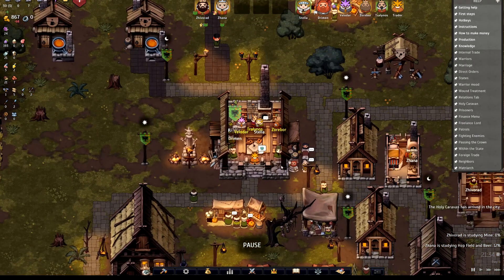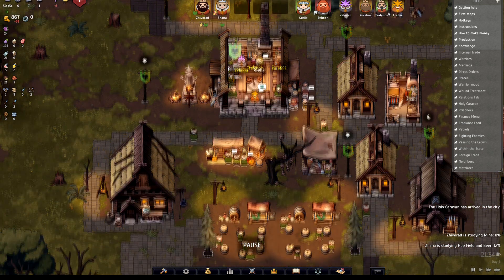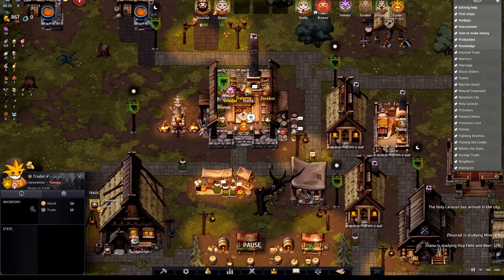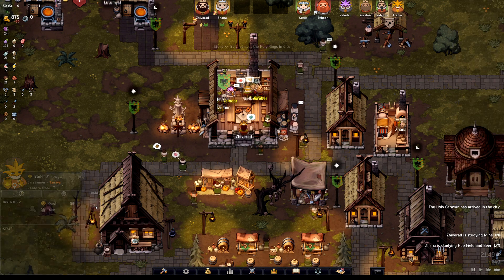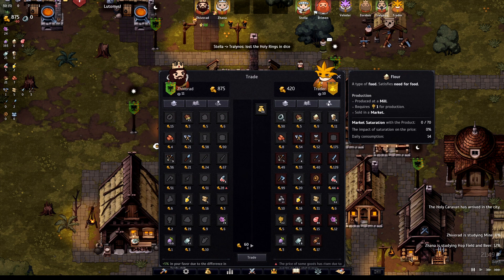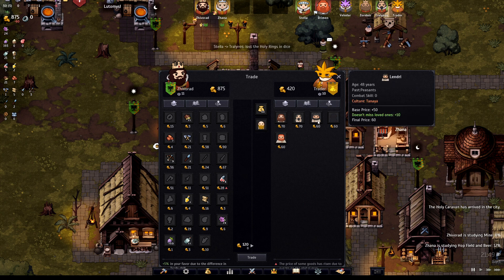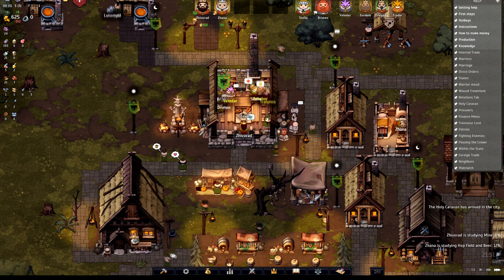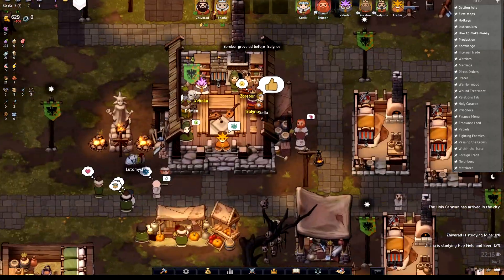How to Buy Slaves in Norland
Learn how to buy slaves in Norland with this informative guide. Discover the process and legalities involved in purchasing slaves in this region.